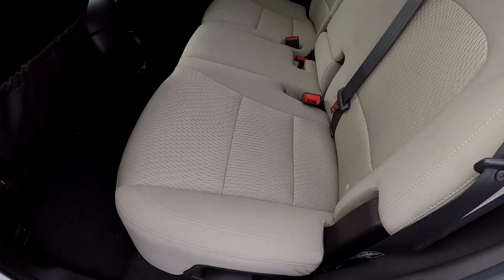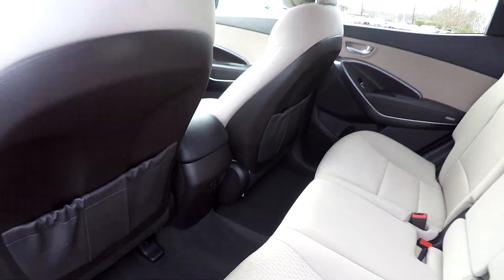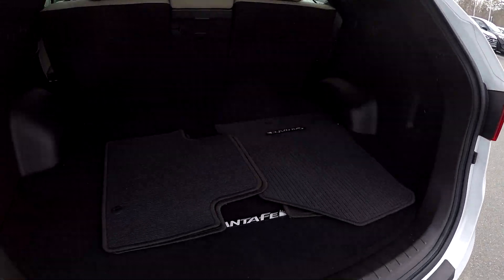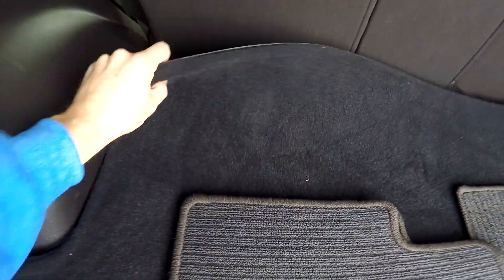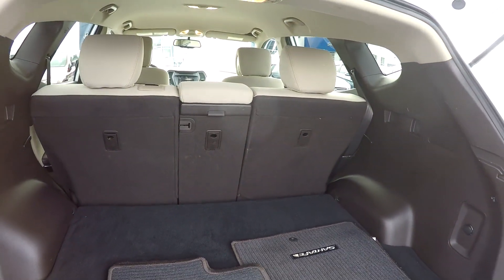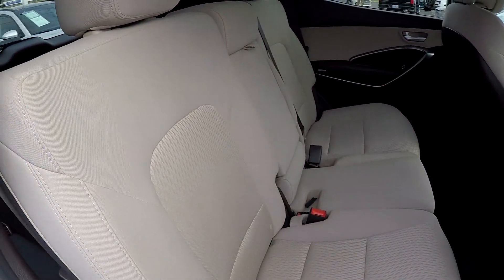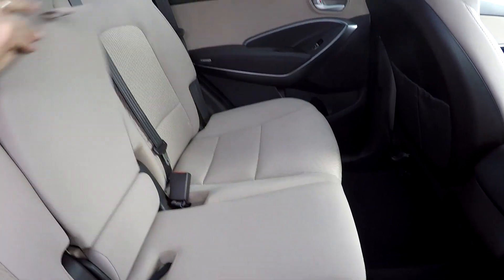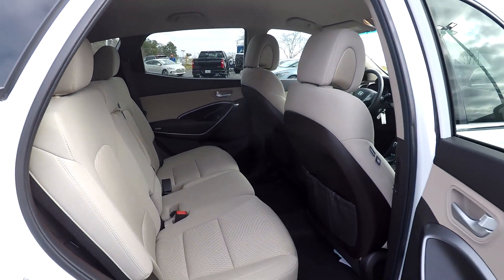Walkaround Review of 2017 Hyundai Santa Fe 94110A